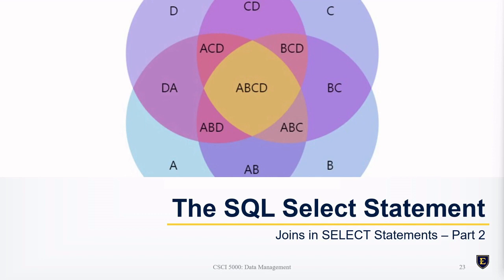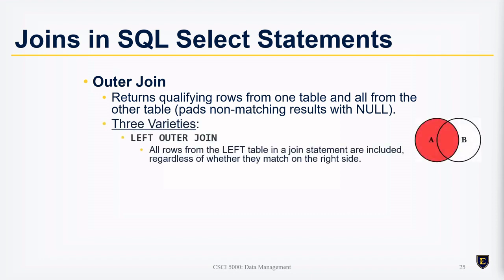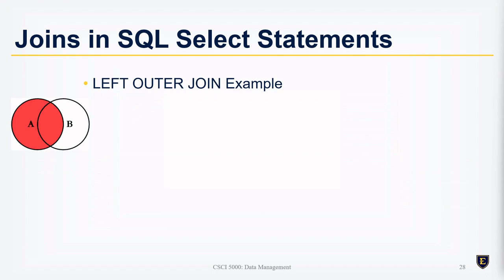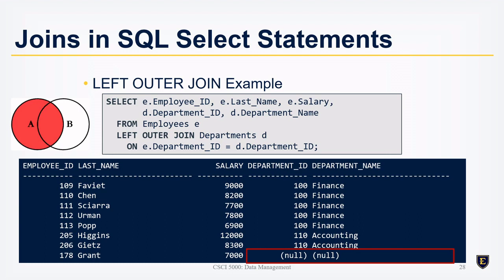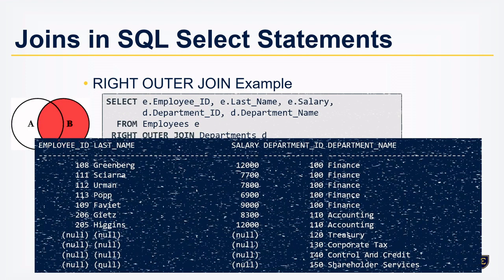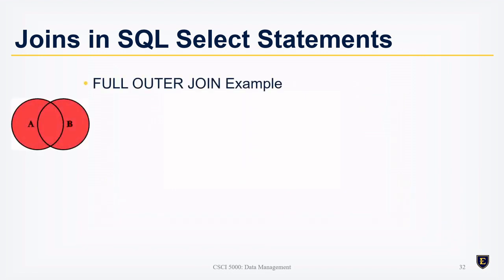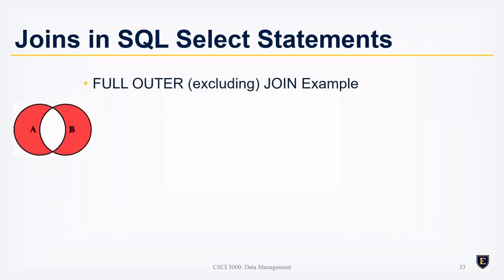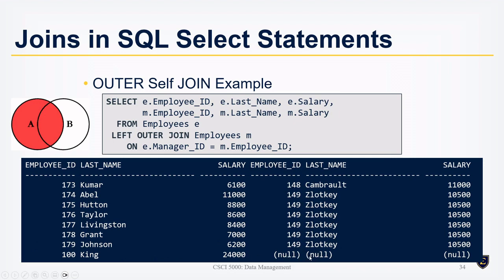5-5. JOINs Part 2